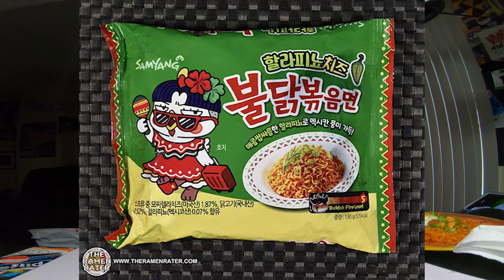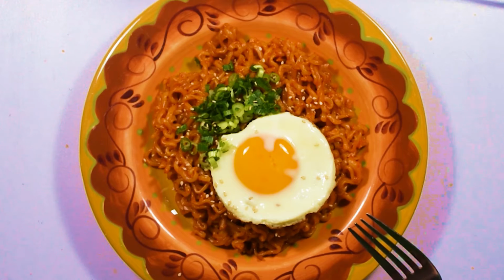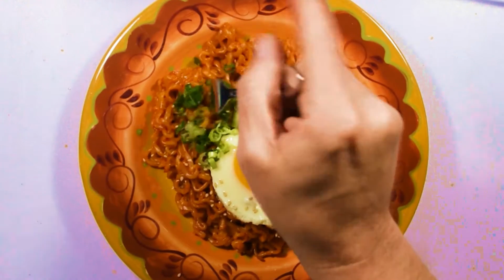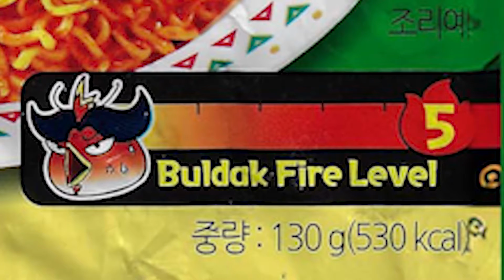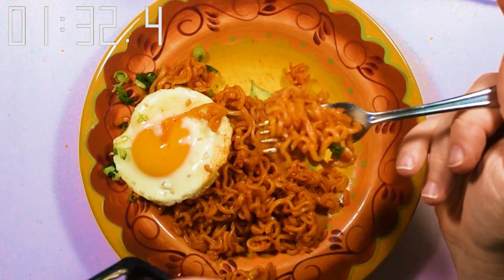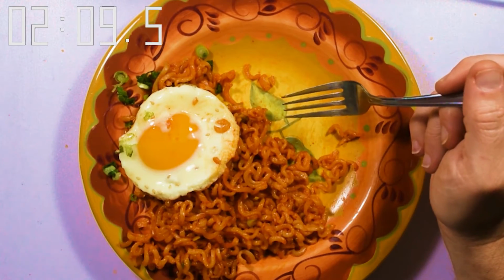Samyang Buldak Jalapeno Cheese Ramen THE RAMEN RATER Professional Mukbang